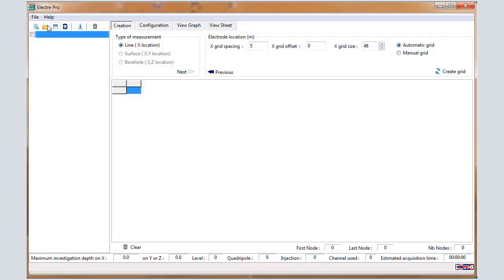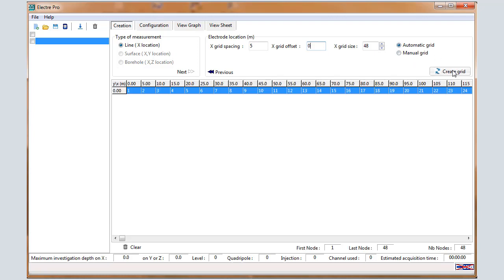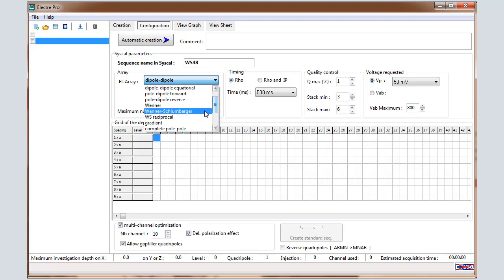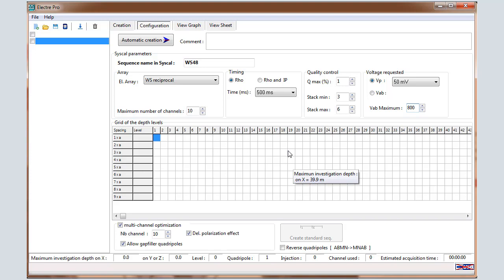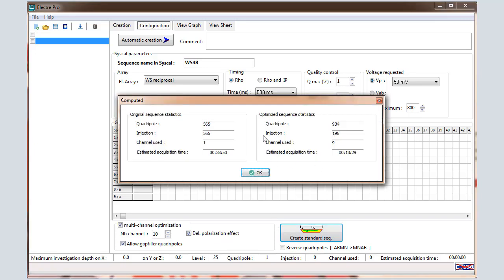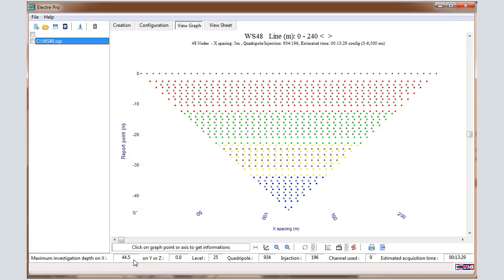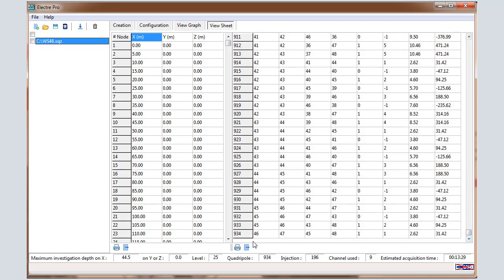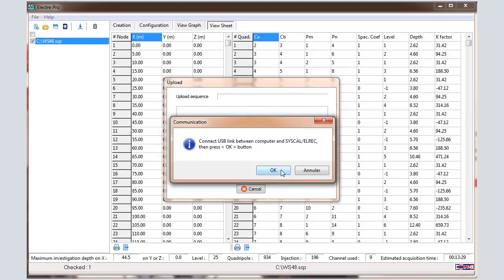Tuto Electre Pro 2D WS RHO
How to create a Wenner-Schlumberger sequence for Syscal Switch units for Resistivity measurements